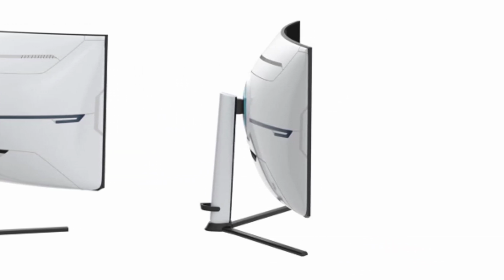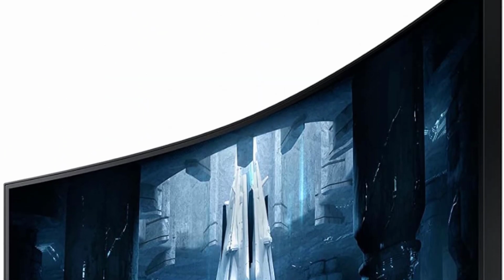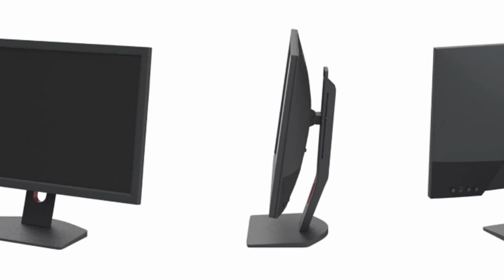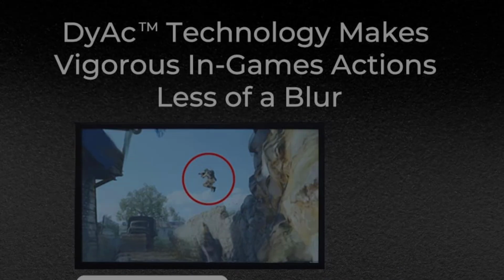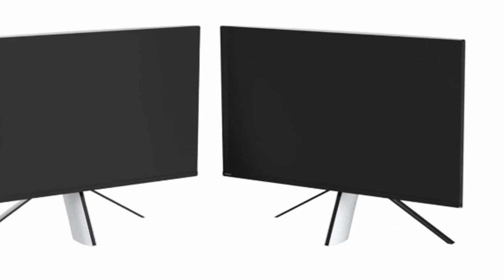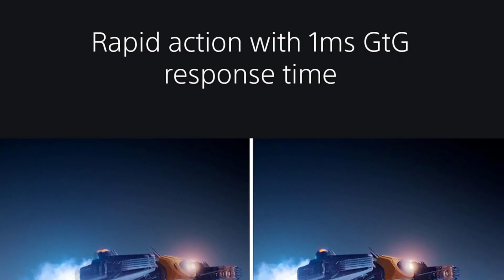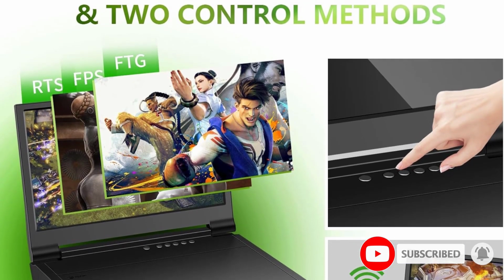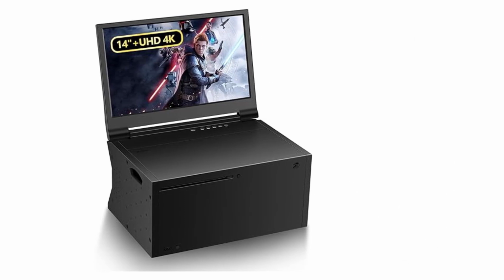✅Top 4: Best Monitors for Xbox Series X in 2024 - The Best Monitors for Xbox Series X {Reviews}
In this video, we listed the Best Monitors for Xbox Series X